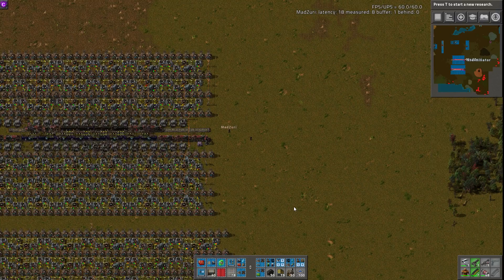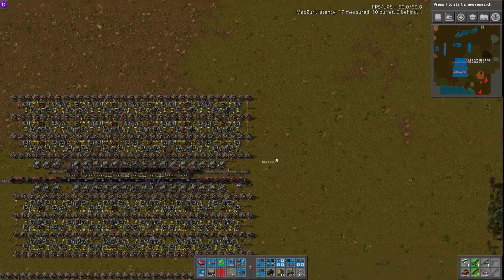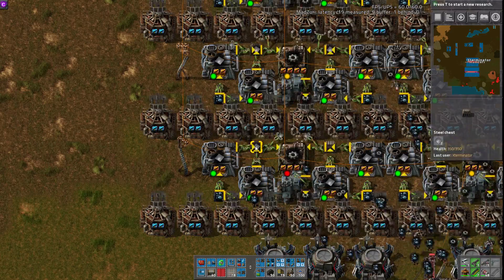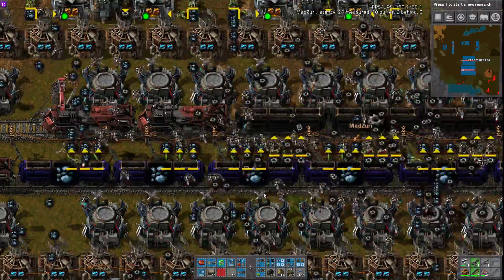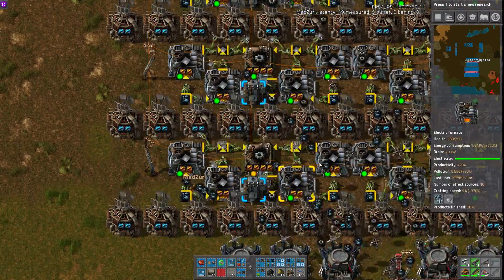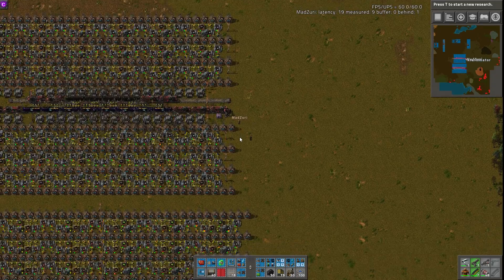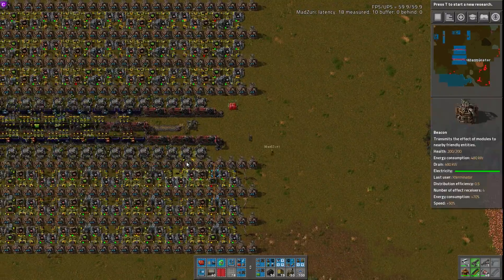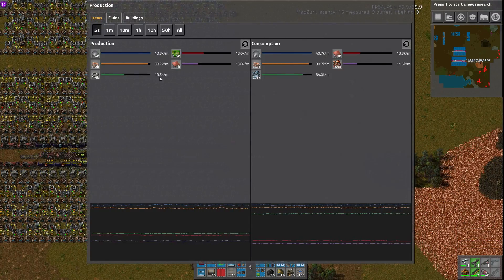Direct Insert Gear & Circuit Builds :: Factorio Workshop Season 2 - Building A Better Factory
This Factorio 0.15 Workshop covers several builds that utilize direct insertion for Gear and Circuit creation. These builds direction insert from smelters into the the respective assemblers to save on bot travel and still push very high production numbers.